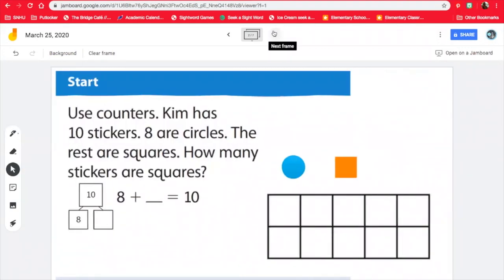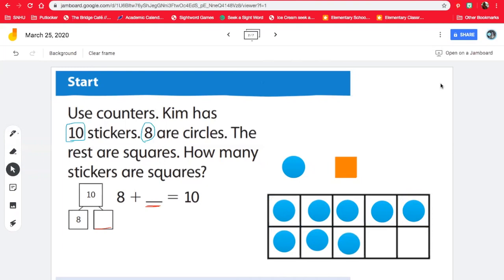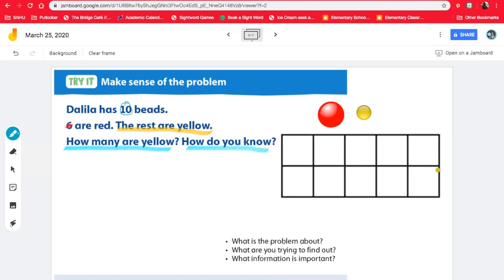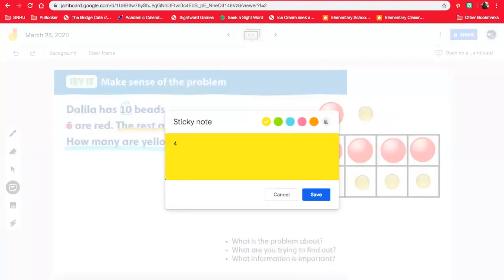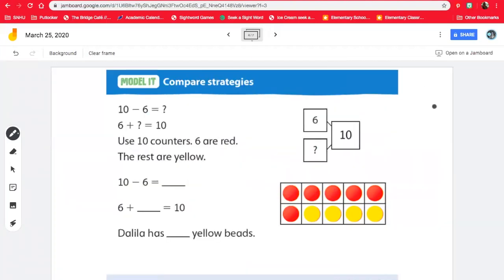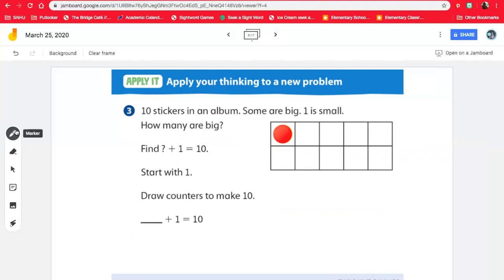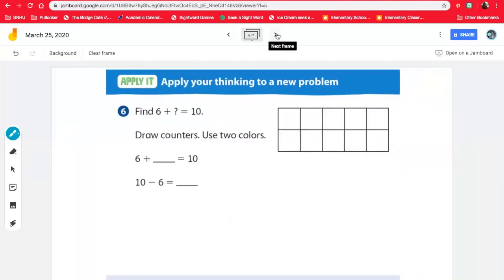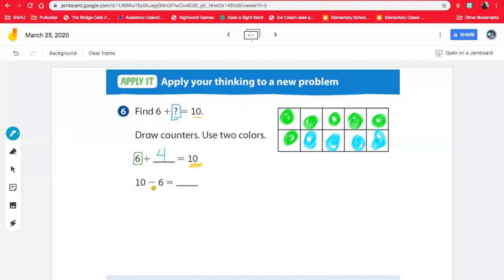Number Partners for 10 (part 3)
In this video, you will learn about number partners for 10, you will also review the tools you can use when adding. You will see some of these tools/strategies being utilized throughout this lesson.

1st grade: iReady lesson 5, session 3